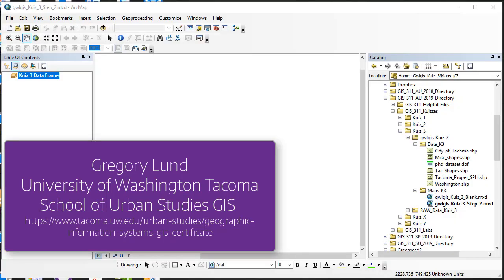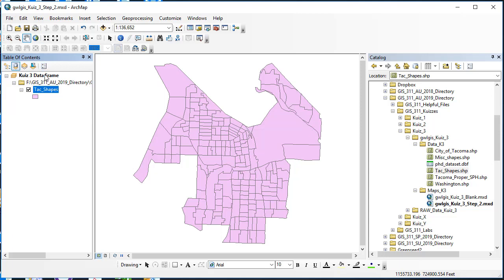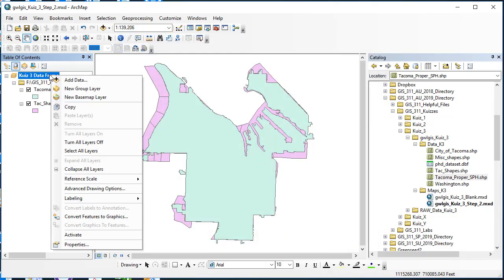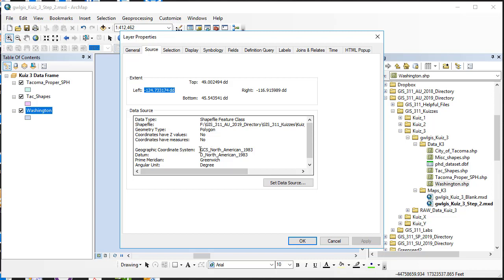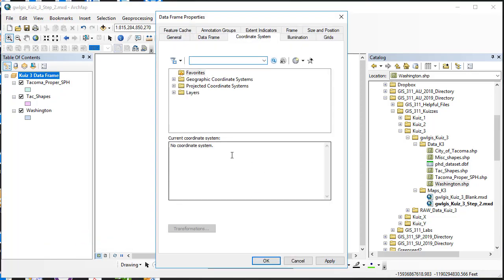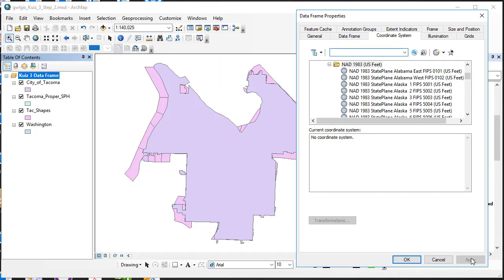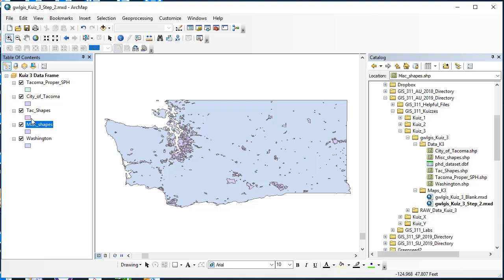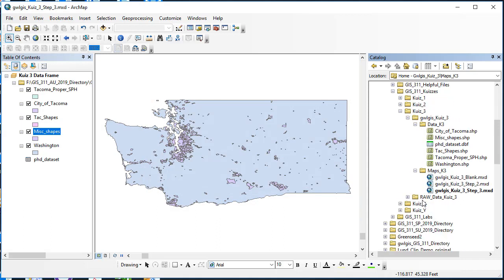Kuiz 3 Video Lecture Step 3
Coordinate System and Projections Video Lecture (Kuiz 3)  | a GIS ArcMap and ArcGIS Desktop Advanced 10.7.1 Video Tutorial by Gregory Lund (Step 3)